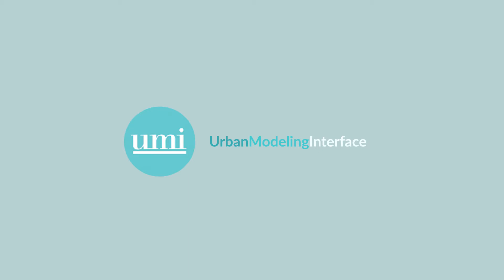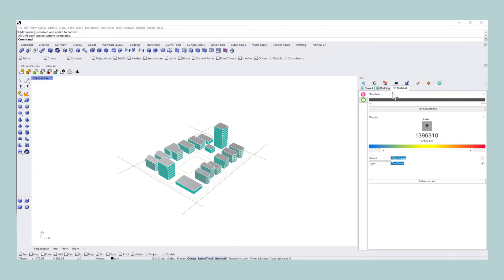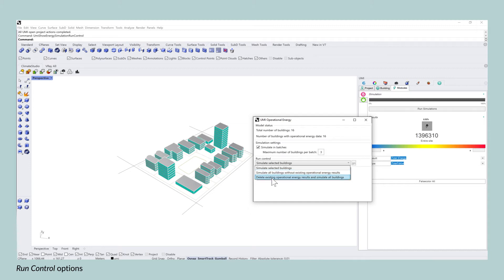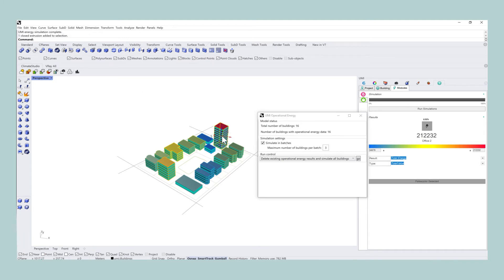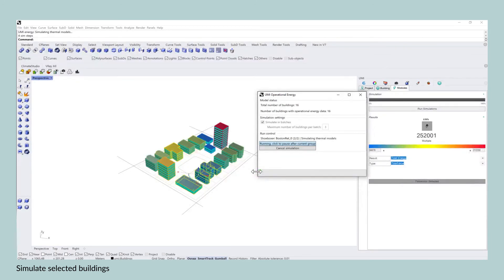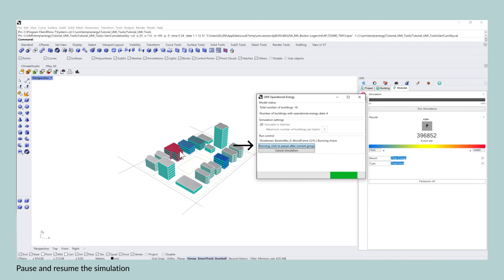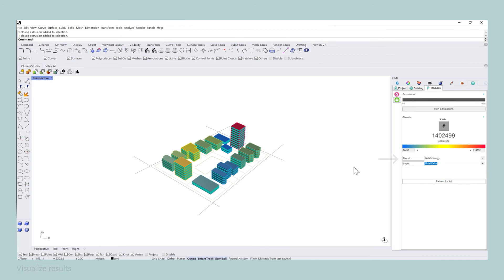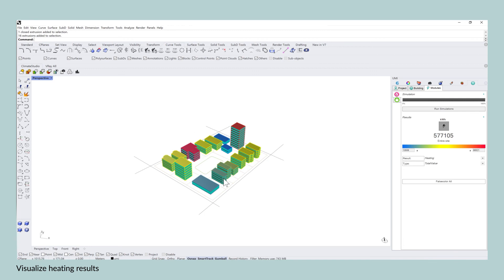UMI Tutorial 04 | Operational Energy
This tutorial in the UMI series gives you an overview of the operational energy module and how to run simulation with different settings including a batch render feature.

You can download UMI via the main webpage by following this

Chapters:

0:00 Introduction
00:48 Operational energy interface
01:40 Run option delete existing results and simulate all
02:20 Run option simulate all buildings
02:32 Run option Simulation selected buildings
03:00 Batch simulation settings